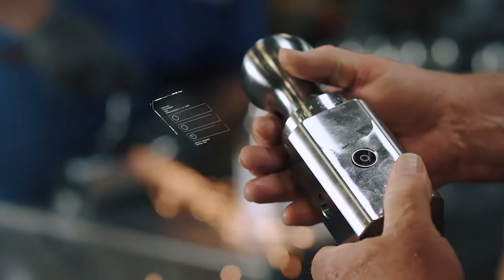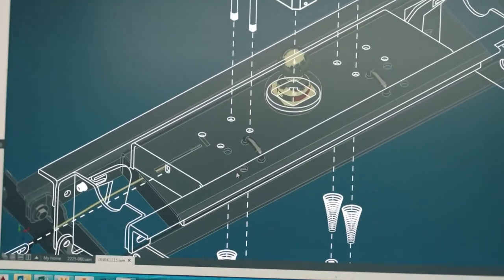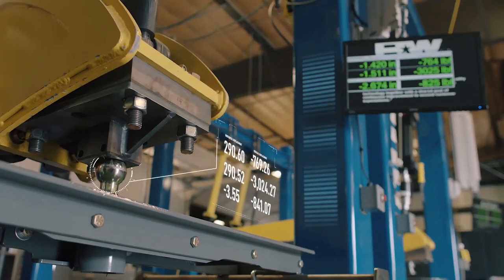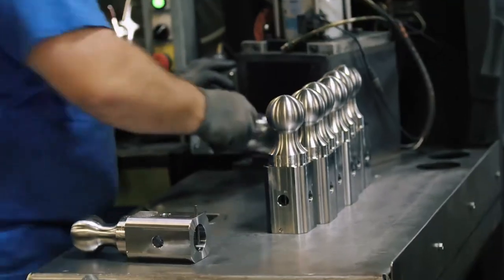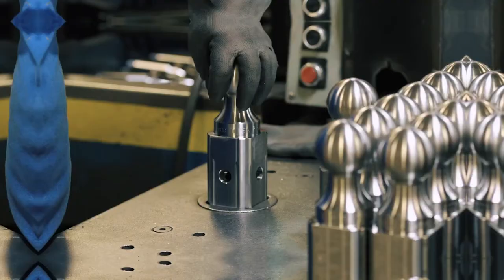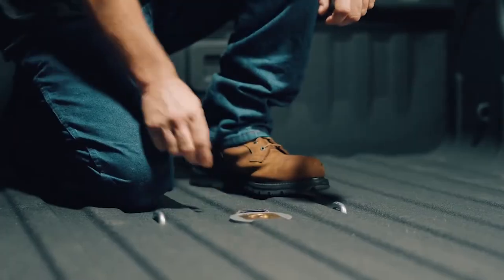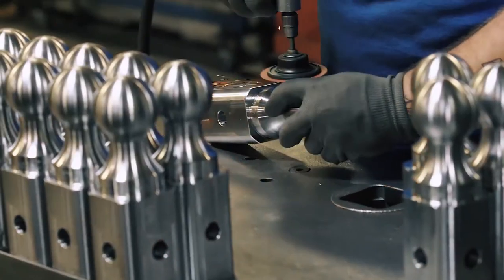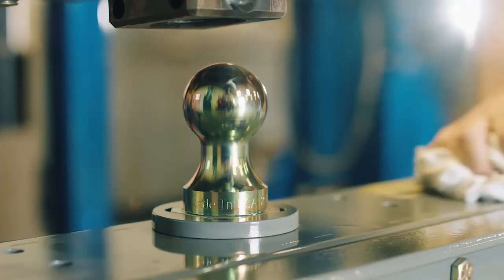Joe Works at B&W Trailer Hitches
Script:
Joe Works:
When we came up with the Turnoverball, we really thought that it was almost so simple that somebody surely had done this before. It wasn’t until we started investigating that we discovered that it really hadn’t been done before.

I think we thought it was a really good solution to the issue. The issue was that the ball was always sticking up in the way, and to be able to just unpin it, lift it out, and drop it in upside down was a really clean, quick way to solve that problem.

That was a big moment for us. When we figured that out, we knew we really had something.

End Tag

Joe
We knew that one of the critical factors with our hitch was that it not rattle. So, we knew we had to keep really tight tolerances. The problem with tight tolerances is that it allows one material to seize to the other, and that was a problem that we had to solve. So, one day my partner, Roger, and I were riding in the truck,
and we were discussing the design of the Turnoverball. And Roger mentioned that we didn’t really need for the square socket to go square all the way to the bottom, that it could be round.
top of the socket could be what’s square and the rest of the socket could have a round interior. That was quite an aha moment.  We no longer had continuous contact between the ball and the socket all the way to the bottom. We just had the contact on the corners.
 And that solved a couple of problems. It eliminates the rattling and it also reduced the chance that it would seize up in the socket.   So, those ideas that we came up with that day are still being utilized in the hitch today.

Joe
One of the things that we know is a concern is that dirt is going to get in around the ball. There’s dirt in the back of pickups, and there’s road dust accumulating on every surface. When we went to the square base ball and the round socket, we found that there was a place, a gap, for the dirt to migrate to where it didn’t seize up the ball so it comes in and out more easily.  So, it all comes back to the square base. Makes it much less likely to seize up from dirt.

We’re always asking ourselves: how can we make the best hitch and we do that by focusing on great design, attention to details in manufacturing, and focusing on the experience of the consumer.

End Tag